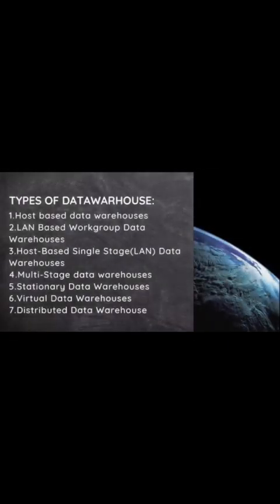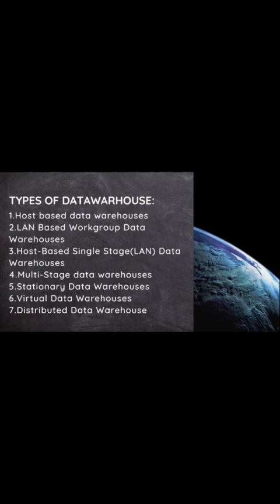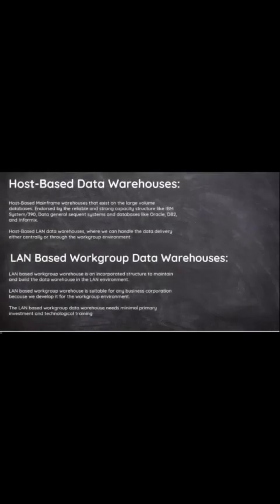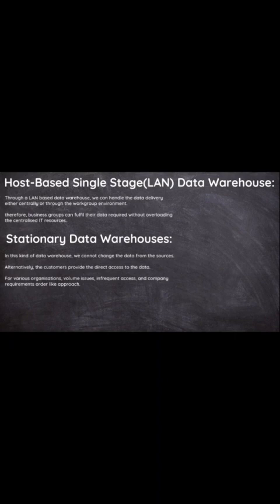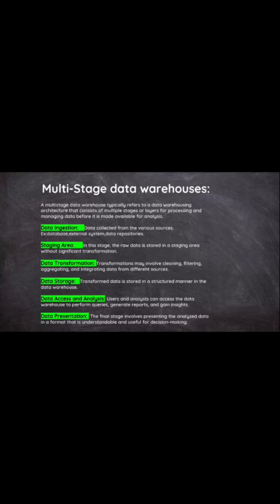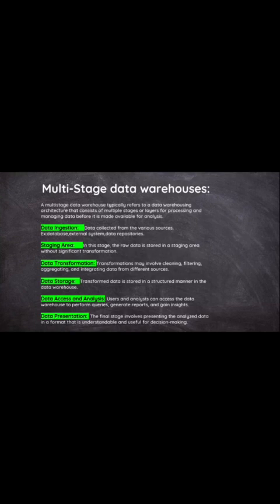Types of data warehousingl